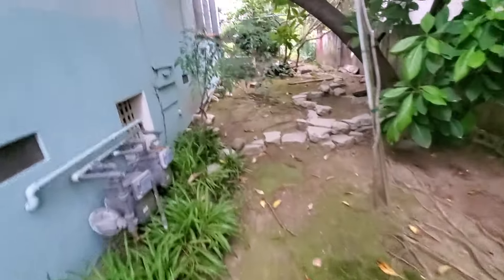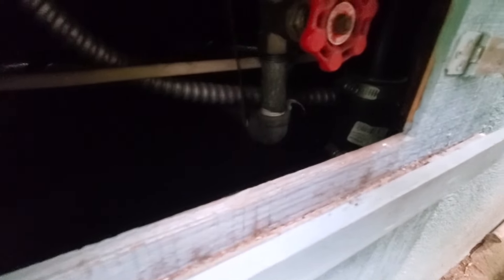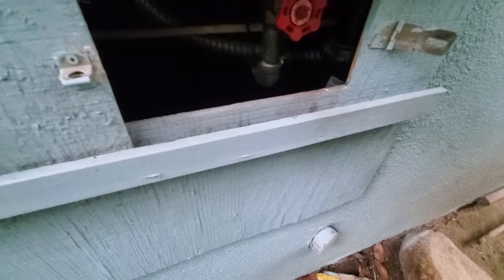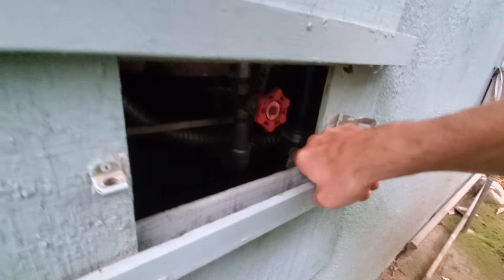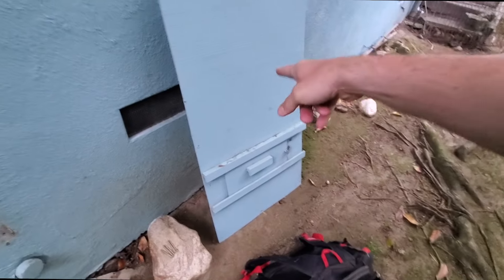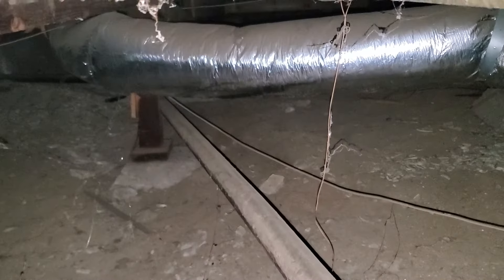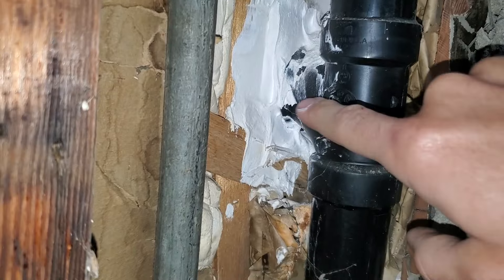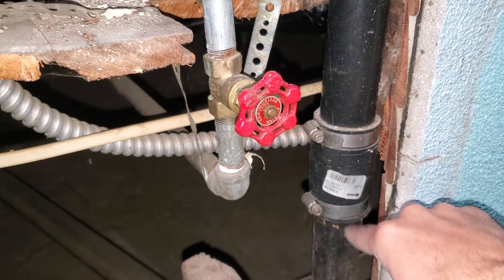I thought the 1/4" cable would clear it (I was wrong)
Not a big deal but I could have saved 30 minutes if I would have started with the 3/8" Duracable machine and taking apart the sink trap.